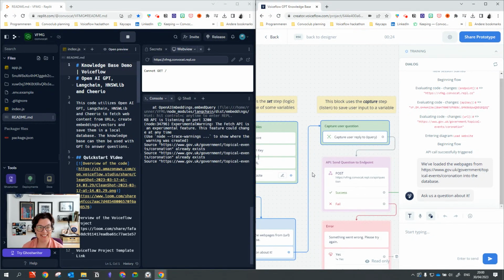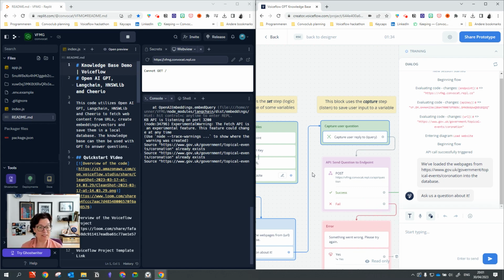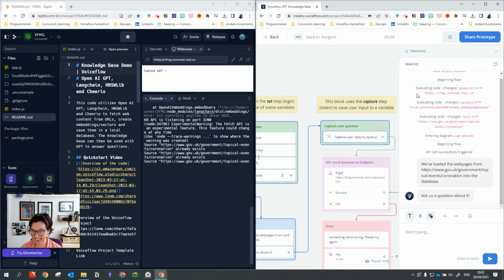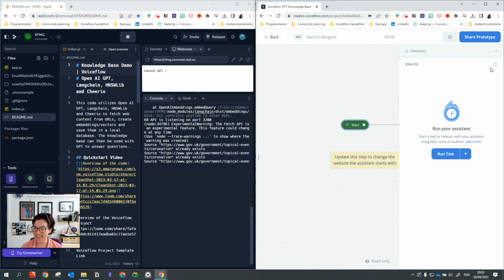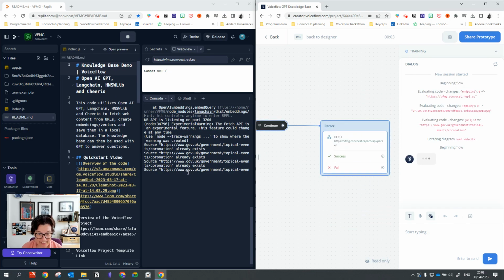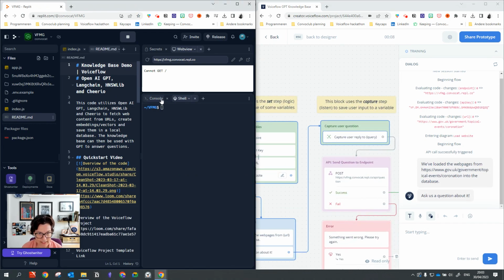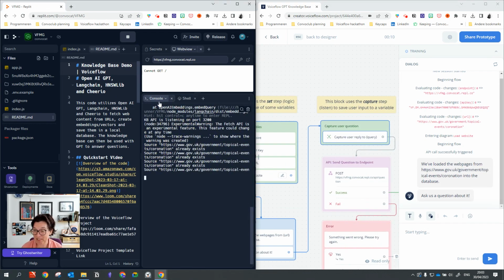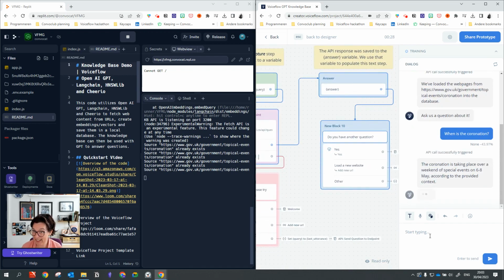VF hackathon day 2